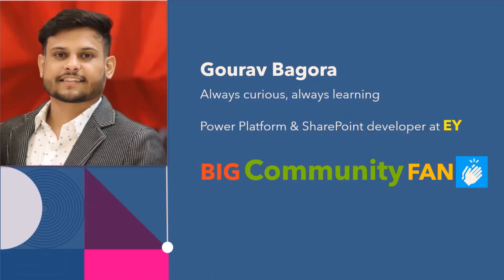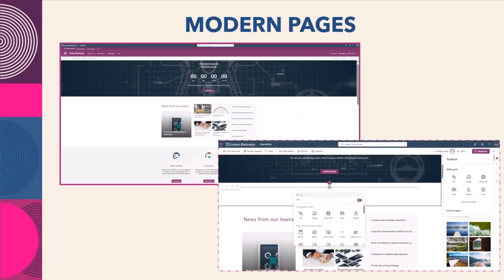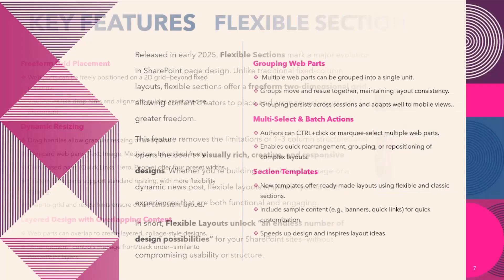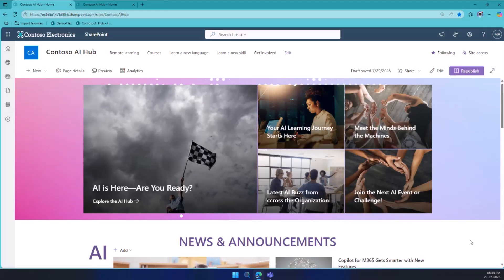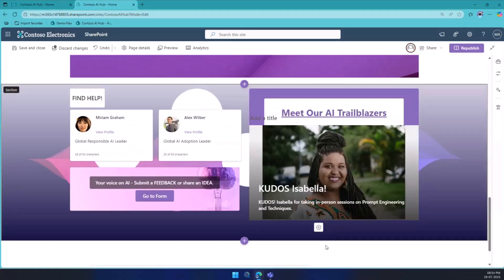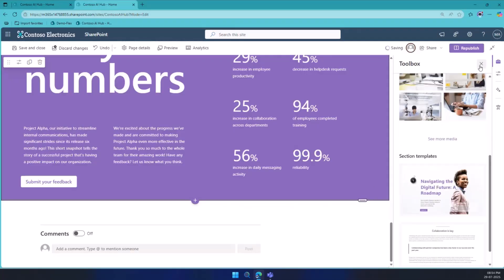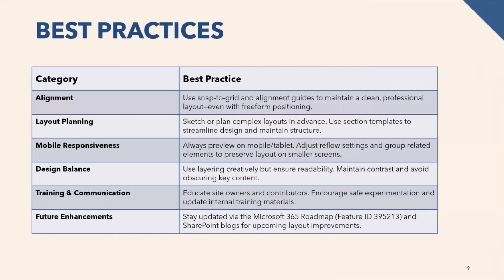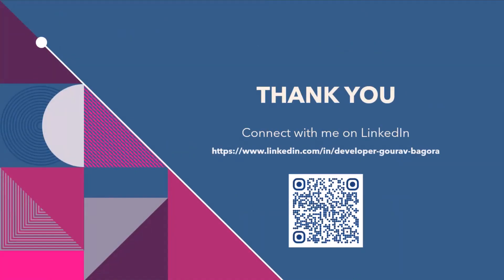Building a company AI Hub portal with SharePoint - Contoso AI Hub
📺 Build a company-wide AI Hub on SharePoint that people love to visit. This demo shows how flexible sections, overlay layouts, and grouped web parts deliver a modern landing page for AI news, learning, governance, and community—fast.